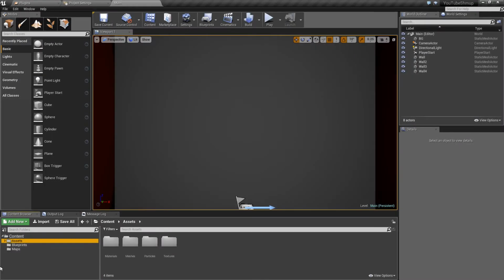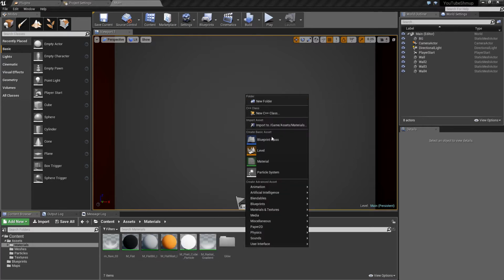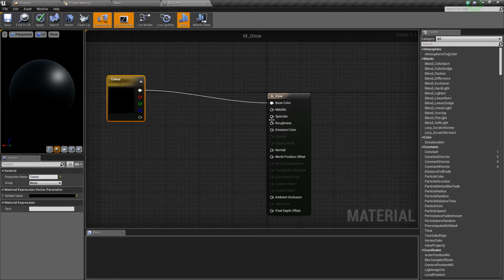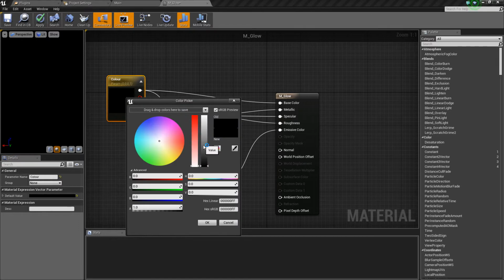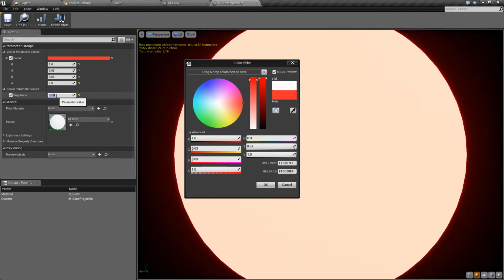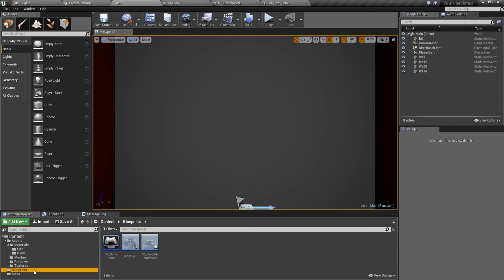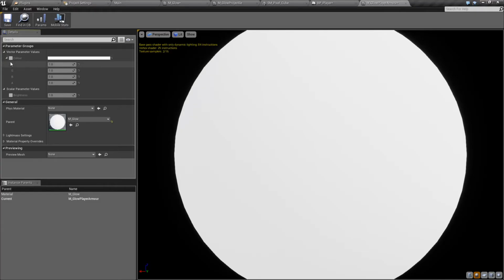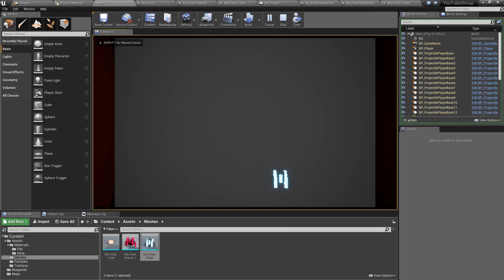Unreal Engine 4 SHMUP / Space Shooter - #13 Emissive Material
In this collection of videos, we will go through the steps of making a simple top down space shooter from the SHMUP game genre.

In this video, we create an emissive material and some material instances to allow us to quickly change and test different coloured materials for our meshes.